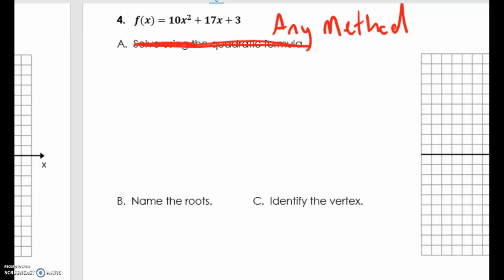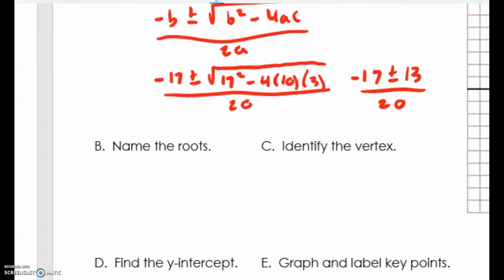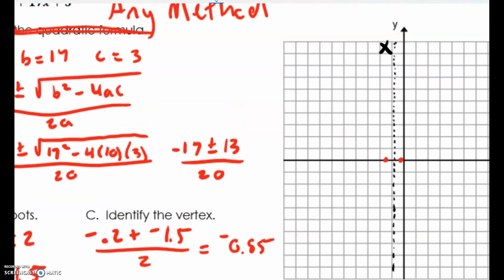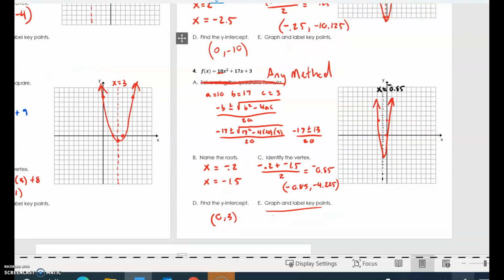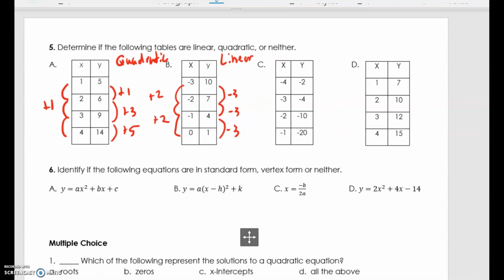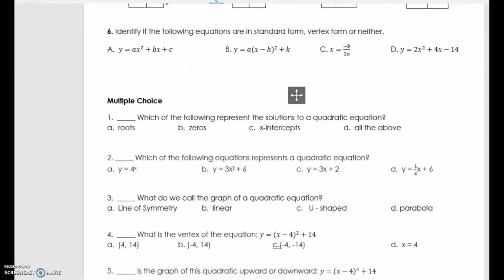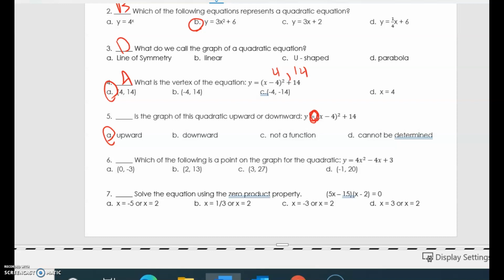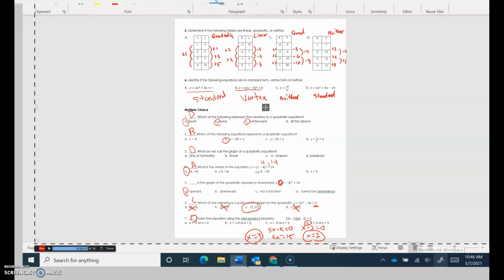Algebra 1 Unit 10 Review video (#2)